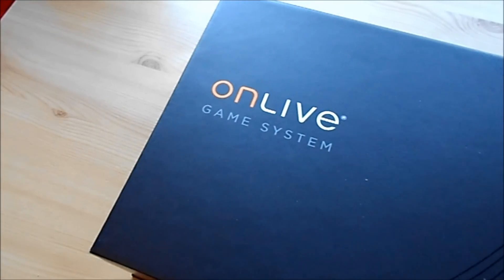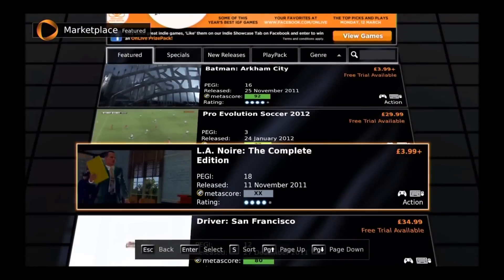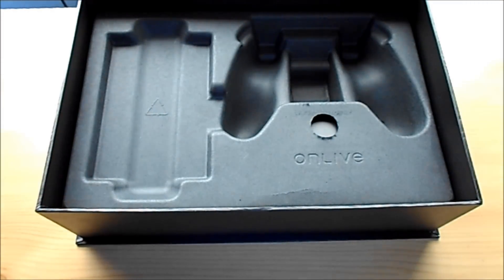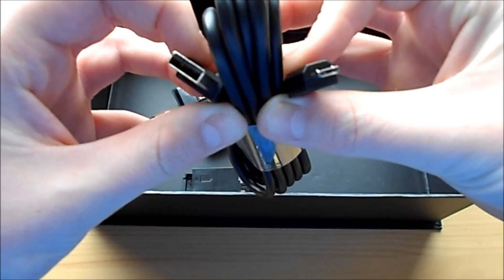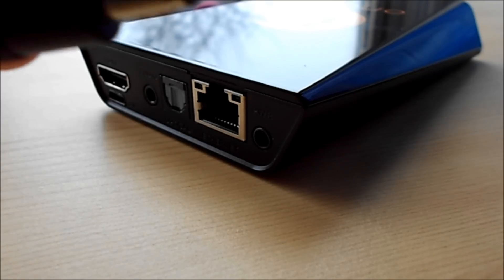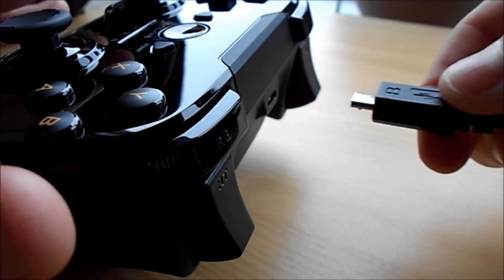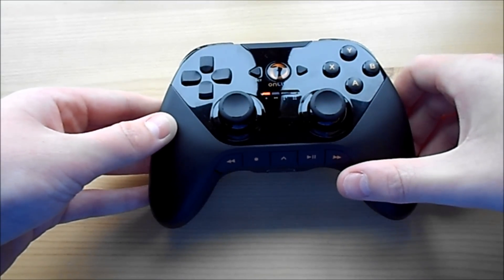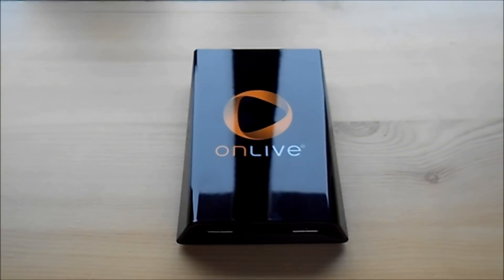OnLive MicroConsole Game System Review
This well designed small piece of kit is great, everything about the console is great even the price costing only £69.99
Play video games on demand with the ease of flipping a channel. The OnLive Game System delivers top-tier games streamed over the Internet to your console, so you can play instantly on the biggest screen in the house.